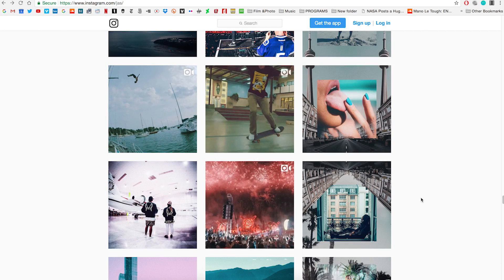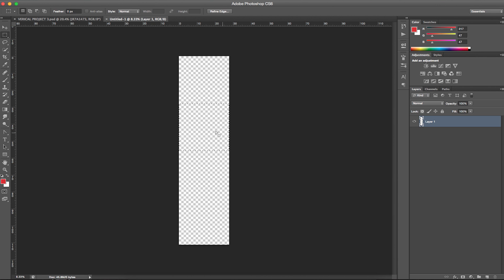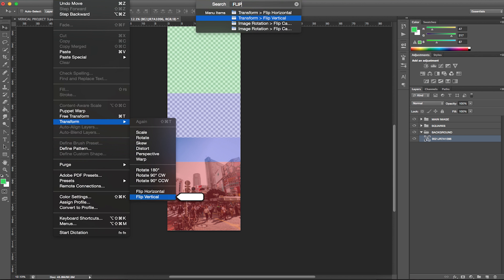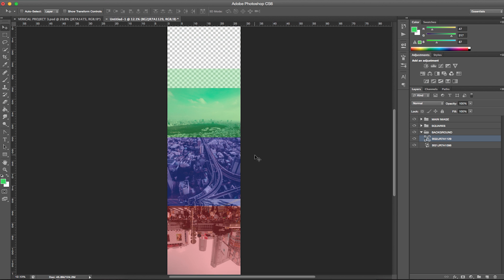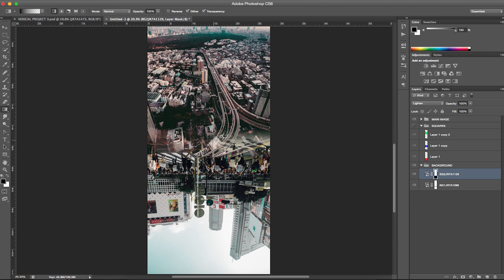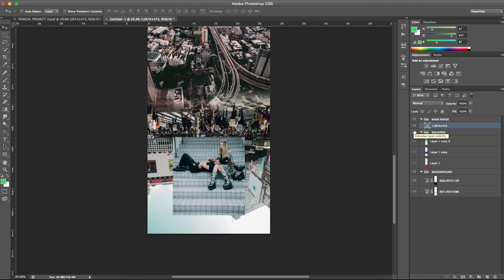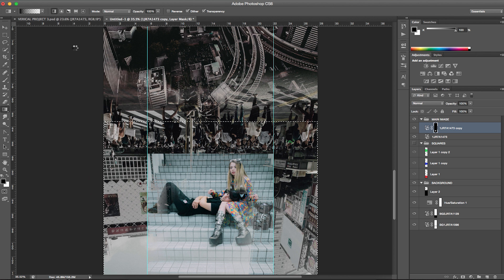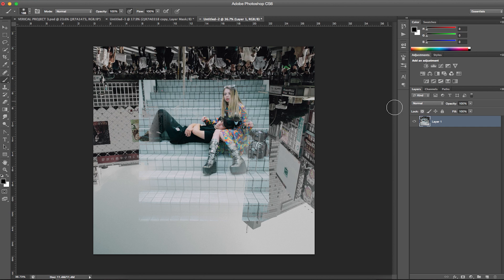Photoshop TUTORIAL: How I Create my Vertical Instagram Photo Series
Here is a little tutorial on how I create my vertical series on Instagram and the picture in picture collage.